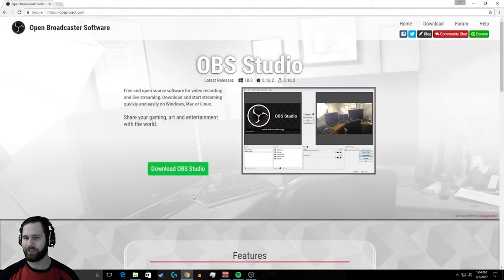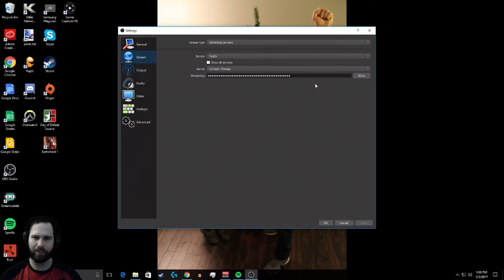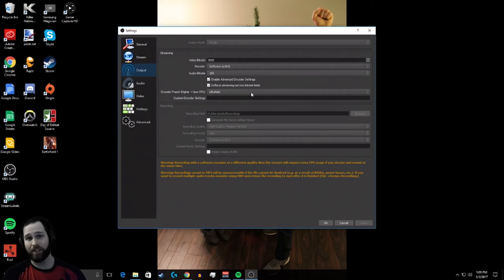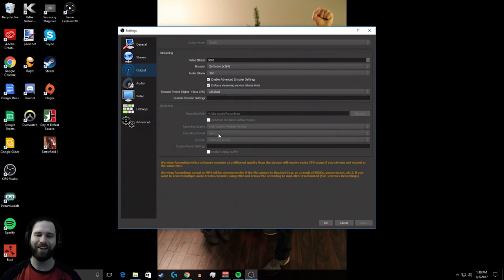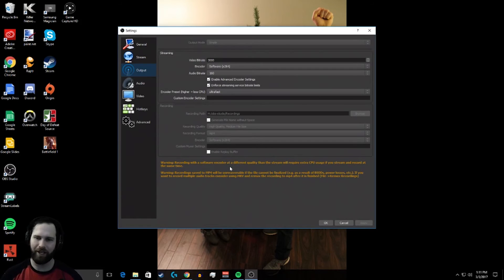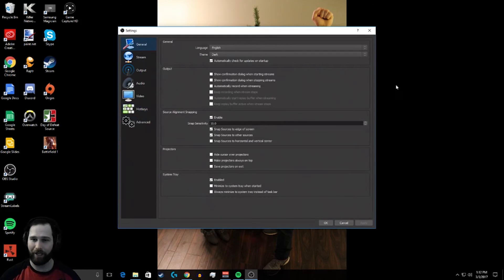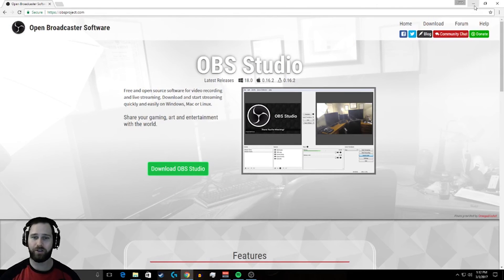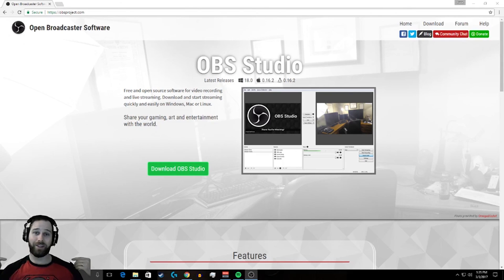OBS Studio and Elgato HD 60S Setup and Tutorial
Summary of video:
If you are having trouble with audio using the Elgato HD 60S and any other mixing software follow these steps.
1. Delete the Elgato sound capture (Elgato employee told me to do this.)
2. Download OBS Studio and follow the setup section in the video.
3. Enjoy playing and recording game play on the godlike OBS Studio platform.

I absolutely love OBS Studio and refer it to everyone trying to Stream or Record game play!